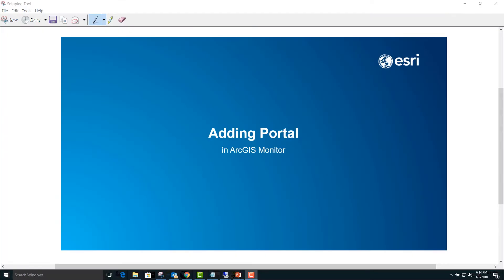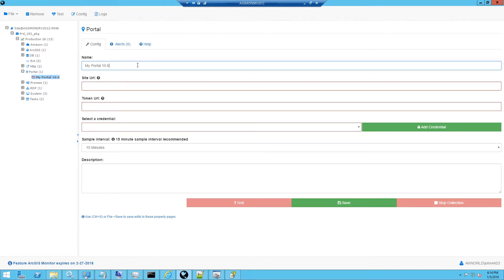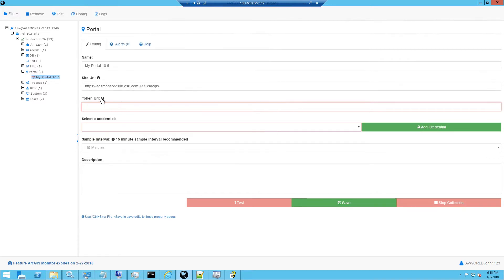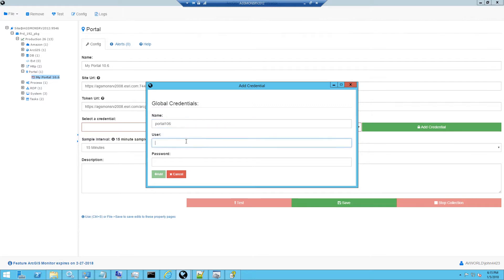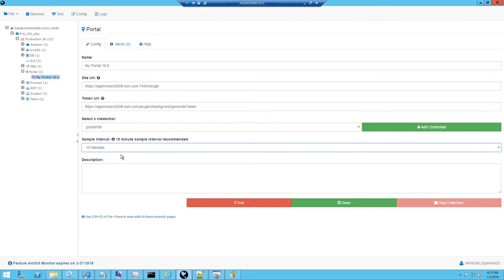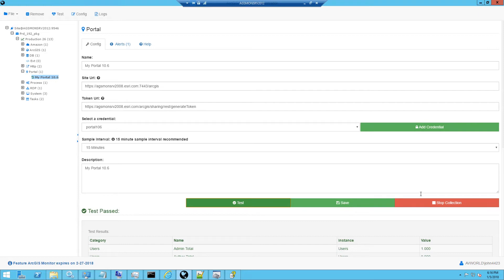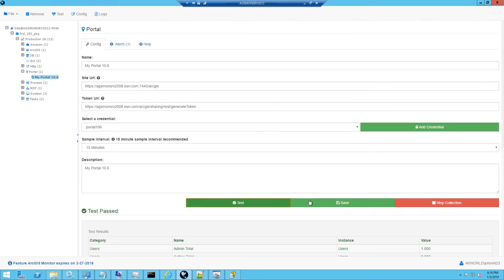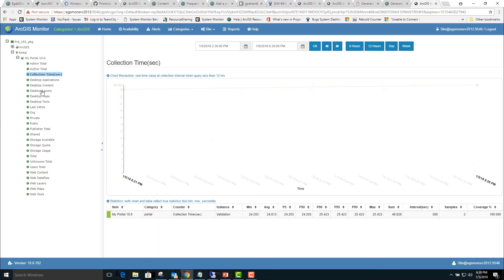ArcGIS Monitor: Adding a Portal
In this tutorial, learn how to add a Portal to ArcGIS Monitor.